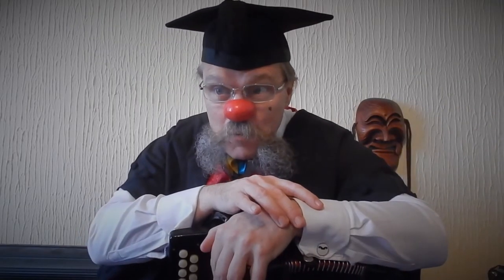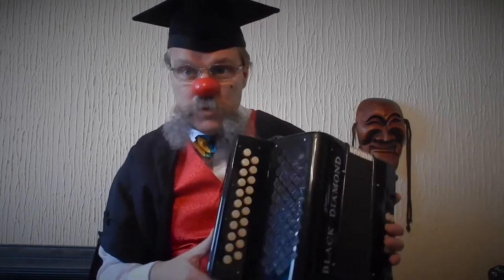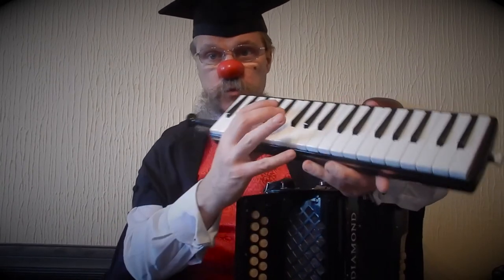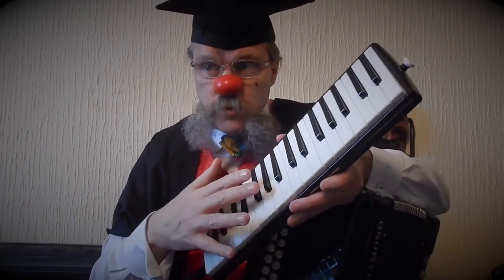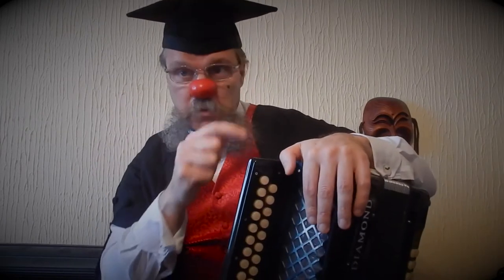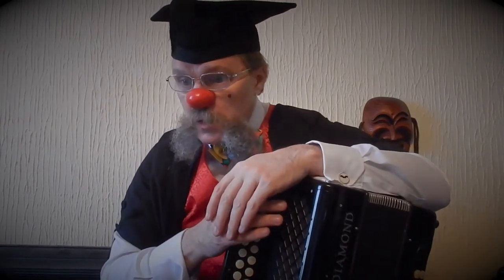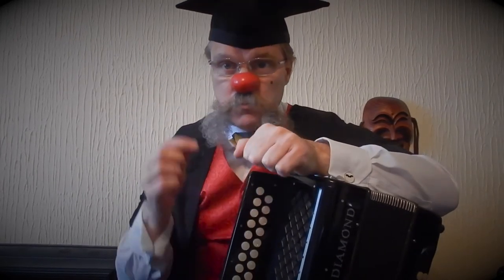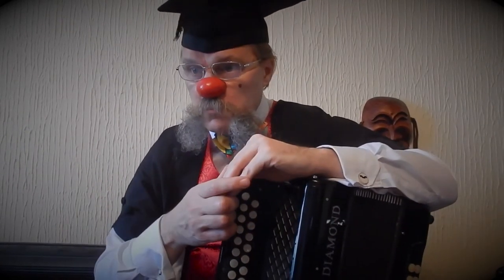Learning The Notes (DG Melodeon) - Part 1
The first in a series of nine tutorials that will help you learn and understand the complete set of notes of your DG melodeon.  The course won't teach you how to play, but will hopefully help you in understanding your instrument a little better.

This first video serves as an introduction.  The actual teaching part begins in Part 2.  Here's a quick index to the content of each part:

Part 1  -  Introduction (this video)
Part 2  -  Inner row, lower octave (G, A, B, C)
Part 3  -  Inner row, lower octave (D, E, F#, G)
Part 4  -  Extending the G major scale
Part 5  -  Outer row, lower octave D major
Part 6  -  Outer row, upper octave D major
Part 7  -  Inner row, high notes
Part 8  -  Chin end buttons (inc. accidental/low notes)
Part 9  -  Basses + right hand chords